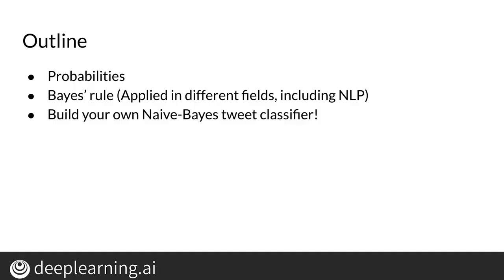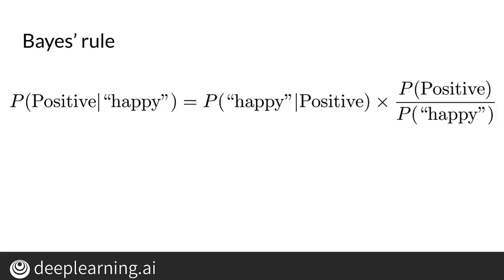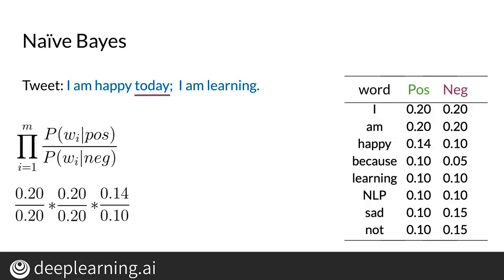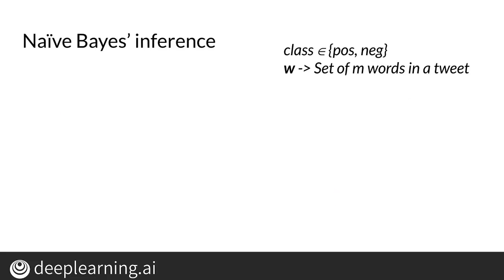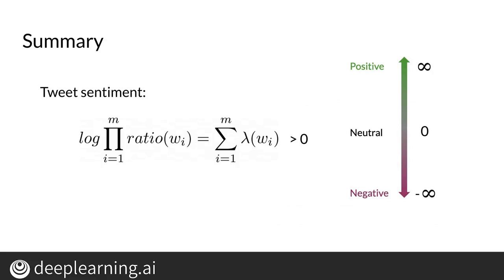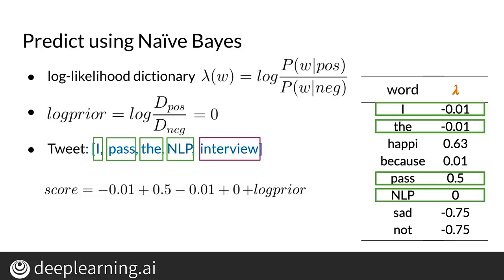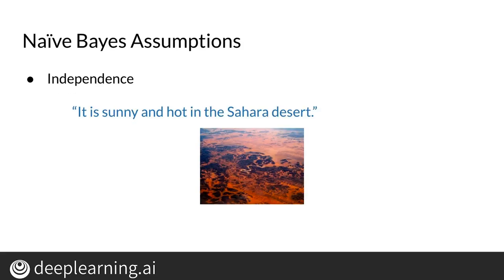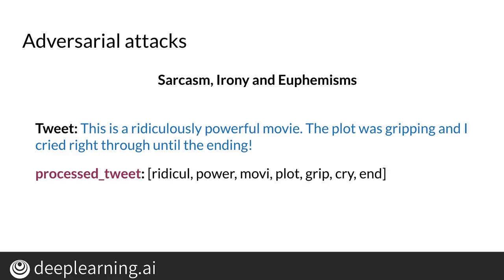Natural Language Processing with Classification and Vector Space Week 2